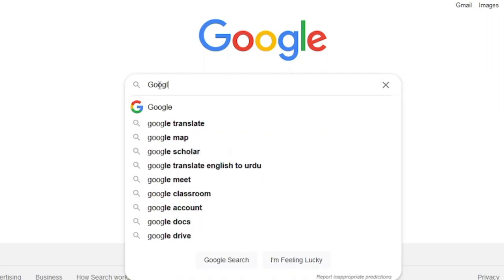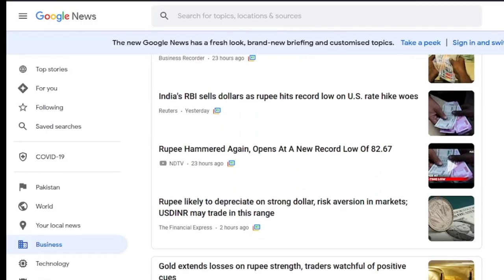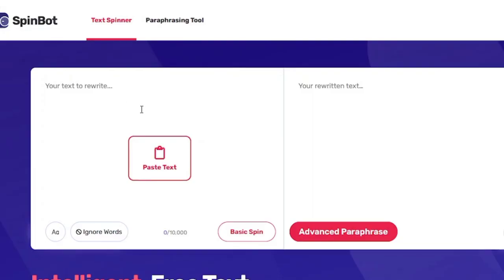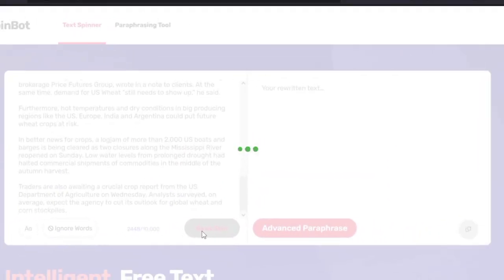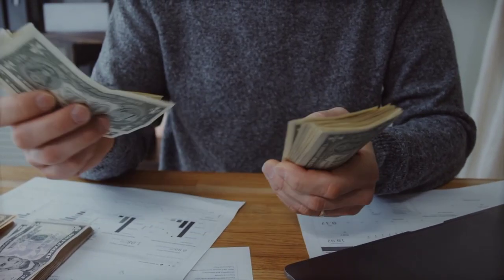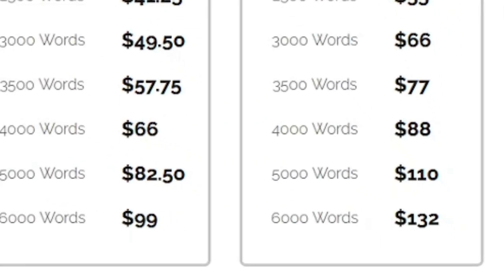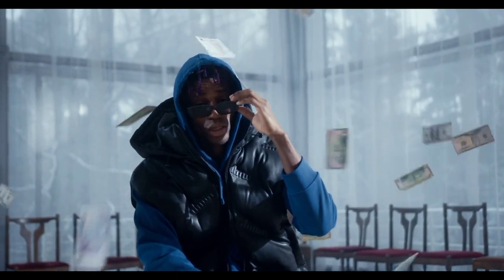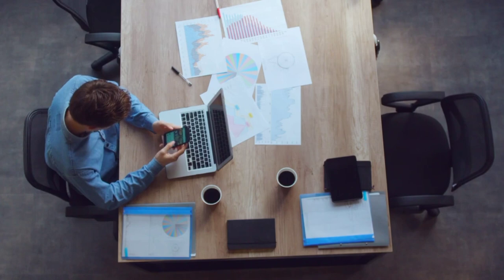Earn Money From Your Phone Using Google!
In this video, we'll show you the SIMPLEST way to make $500 every day using Google from your phone!

There's no need to spend hours online trying to find ways to make money. In this video, we'll show you the easiest, most effective way to make $500 every day, all by just using Google! With just a few simple steps, you can start making money right away!

This video is related to making money online, how to make money online, earning money online, the simplest way to earn online, and the easy to make money online.

Question Answered: How to make money using your phone, How to make Make Money Online, Start Online Business, How to make money, learn how to make money online, how to earn money online.